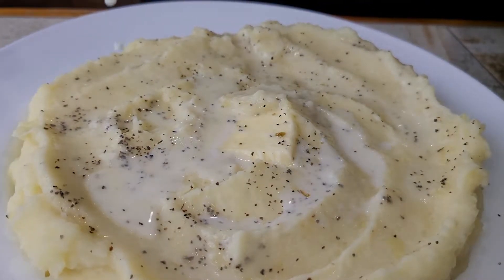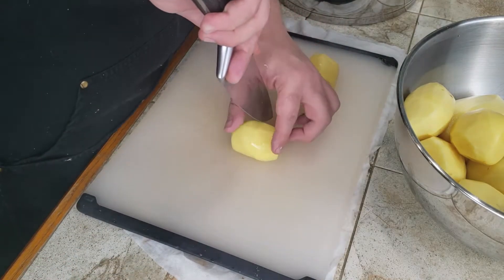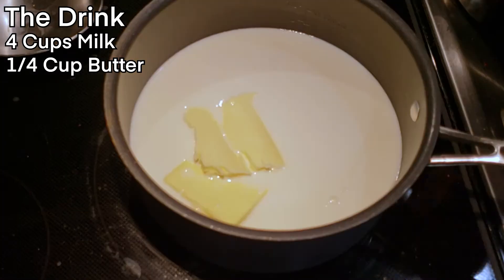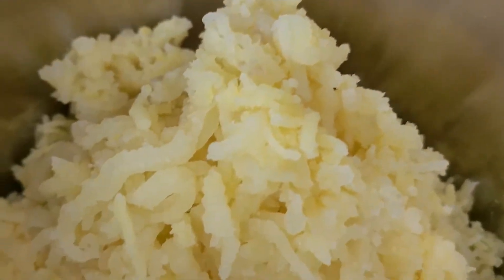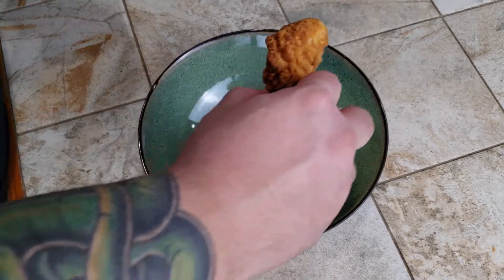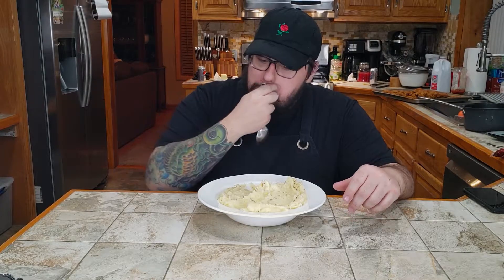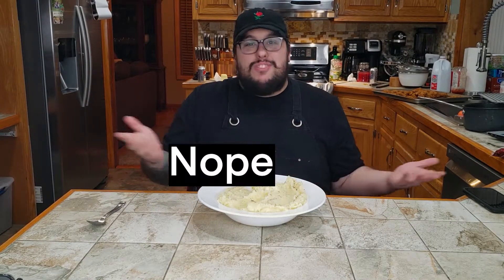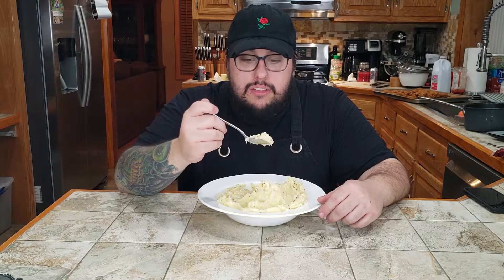the Best Mashed Potatoes at home | Holiday Party Sides | How to Make Mashed Potatoes | Kenneys Cook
Trying to help you become the Holiday Party hero your family doesn't deserve.

KenneysCook.com